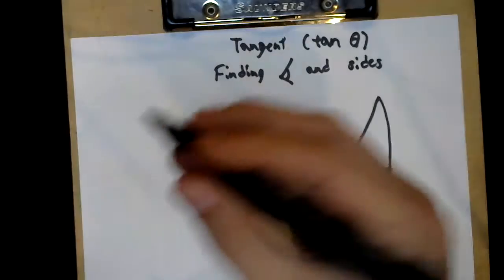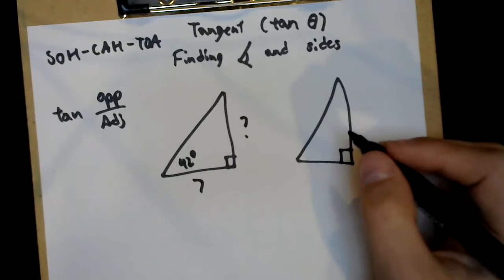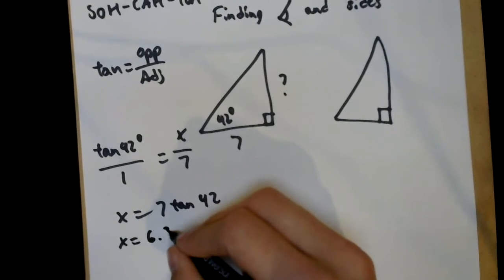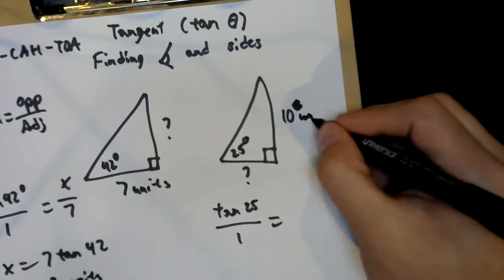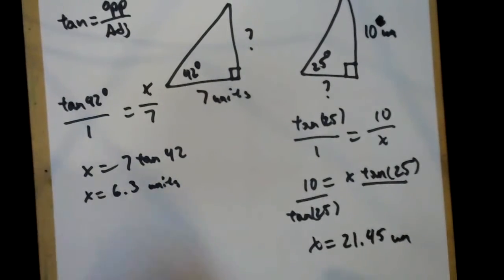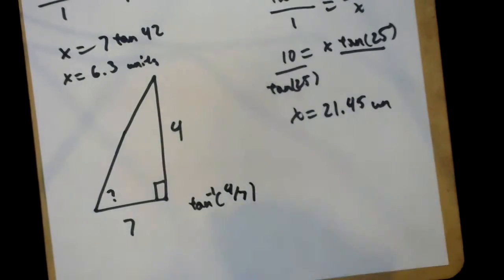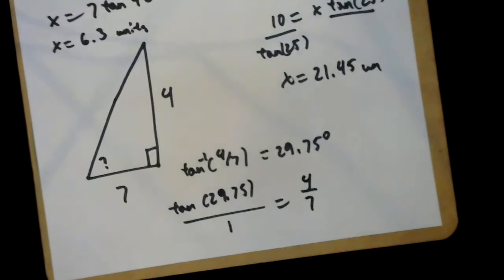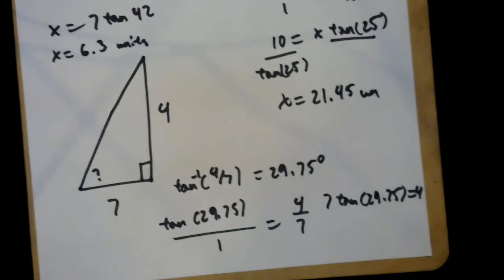ACT Review- Finding angles and sides using tangent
This lesson goes over finding angles and sides of right triangles using tangent.